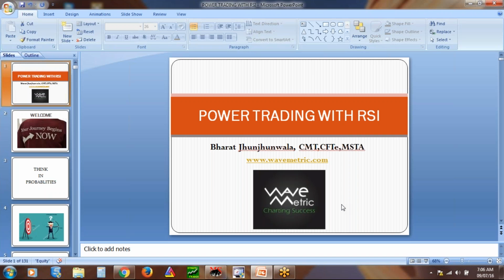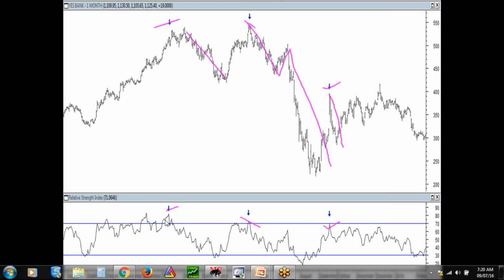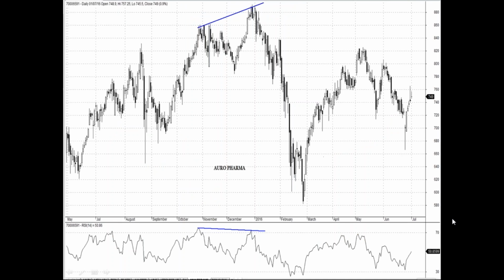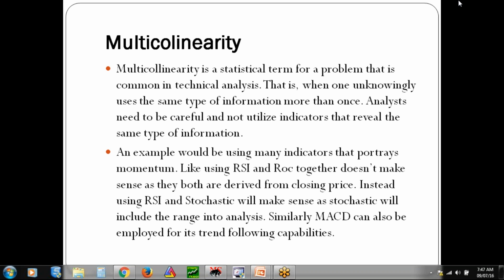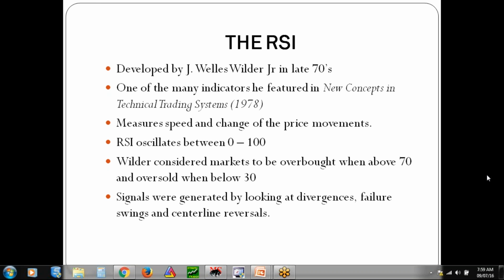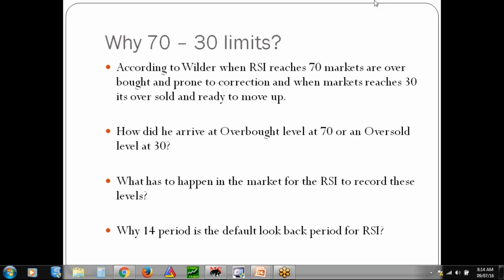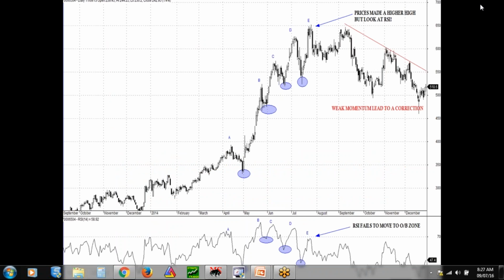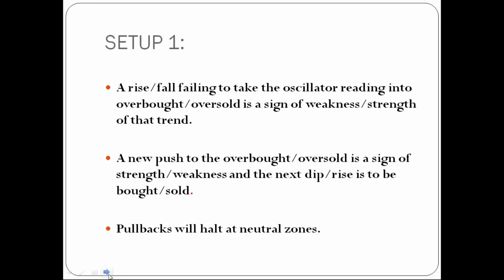2016 07 09 07 05 RSI SESSION 1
power tarding with RSI. Our first session. Tap into the power of RSI trading. Have a sneak preview how RSI can enhance your trading.